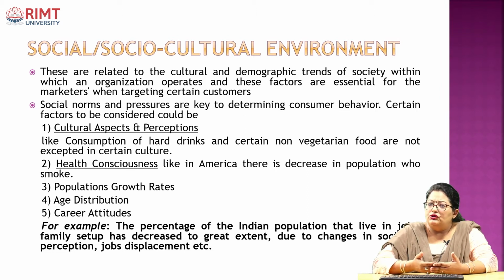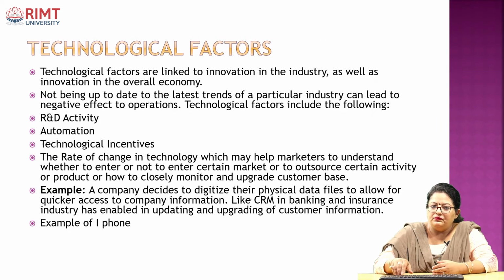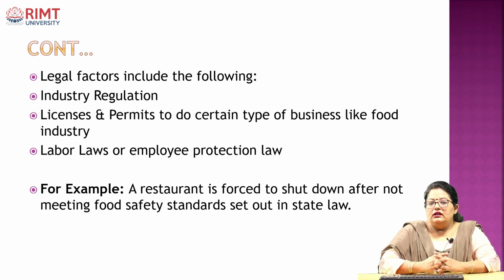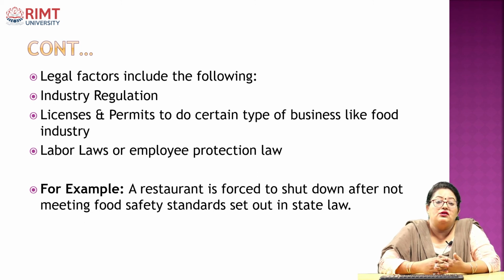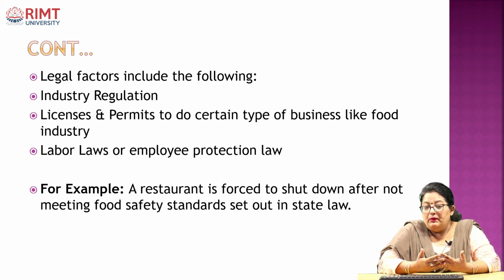Business Environment | Dr. Jyotsana Pahuja | School of Management & Commerce | RIMT University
Business Environment | RIMT University | School of Management & Commerce
Presented By: Dr. Jyotsana Pahuja, Assistant Professor, School of Management & Commerce

✔ RIMT Polytechnic
✔ ITI